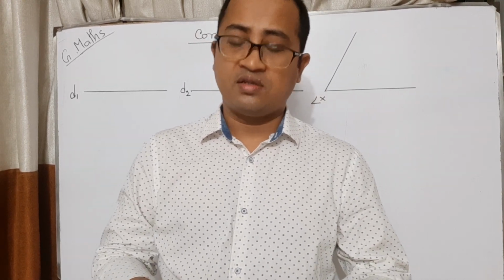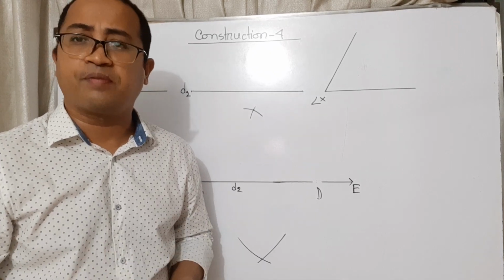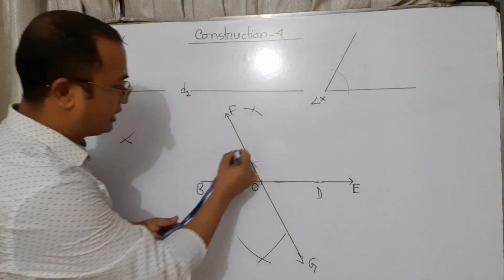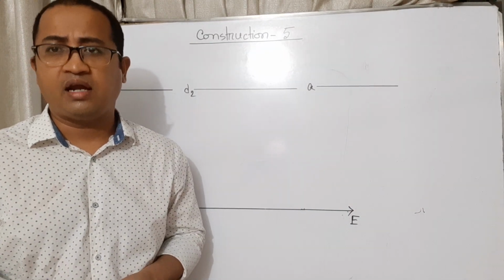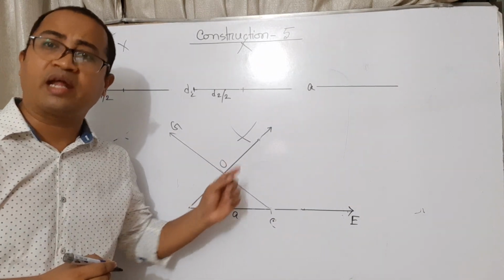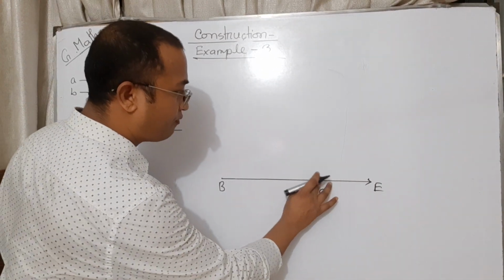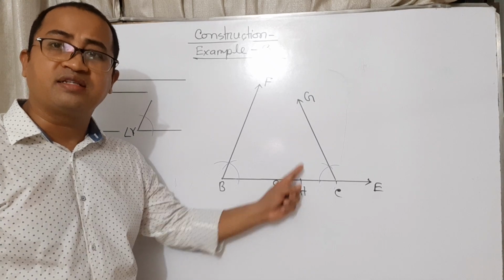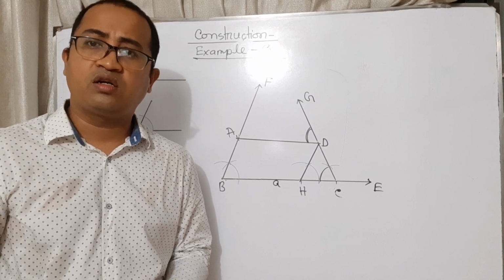Construction 4, 5 and example-3 of Ex-7 of G.Maths of Class 9 & 10.